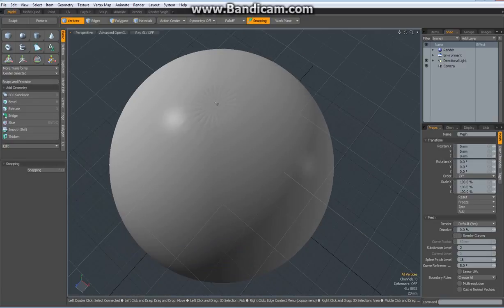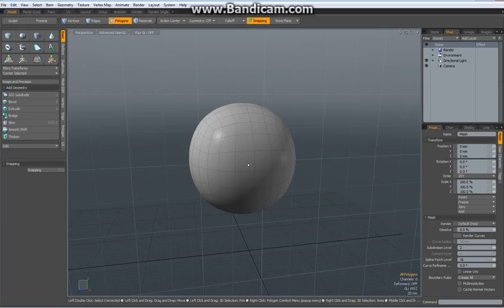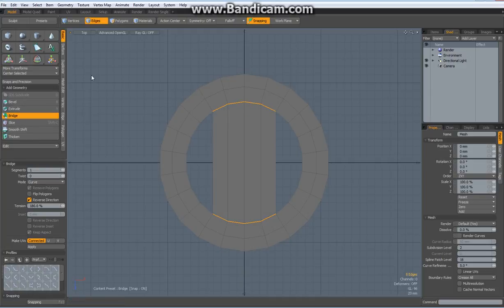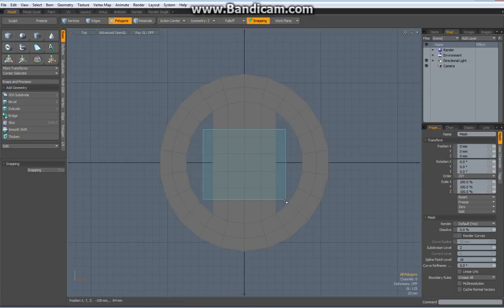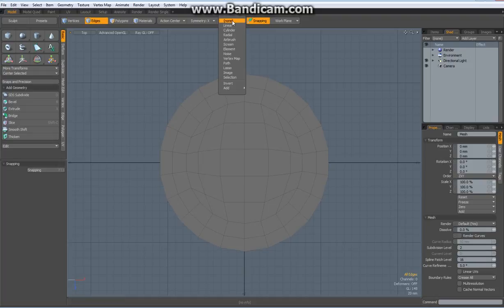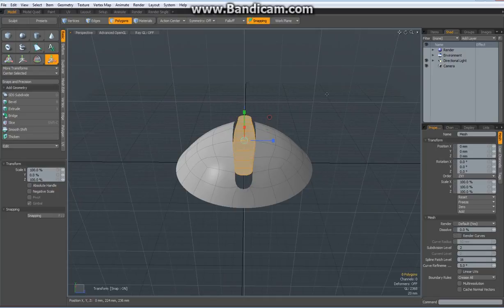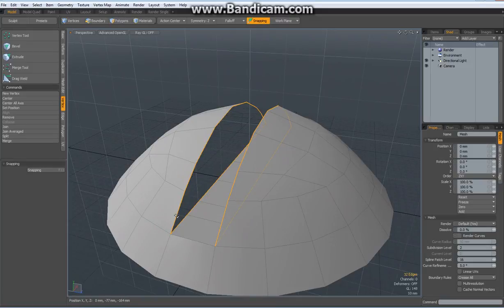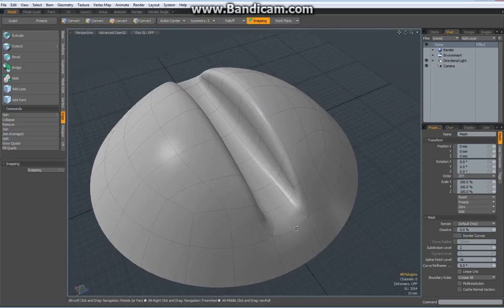Luxology Modo - Making a perfect surface with any even number of edges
Sometimes normal spheres can not be used for certain purposes. They render ugly with all the triangles at the top and bottom. Sometimes not even quadballs do help, because the number of edges may be a given and not always a multiple of four as this is the case with quadballs. This method shows how to quickly make really perfect surfaces out of any even numbered cylinder.